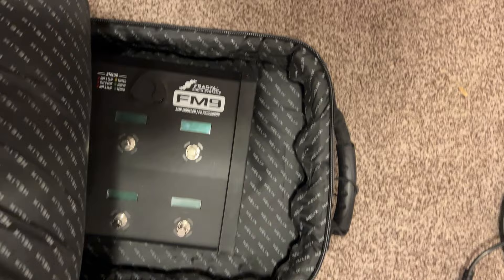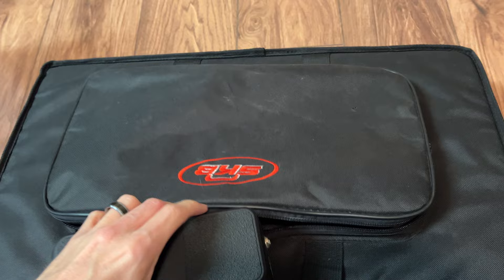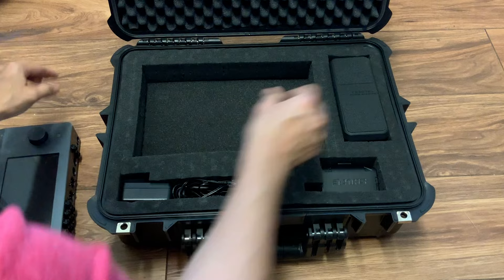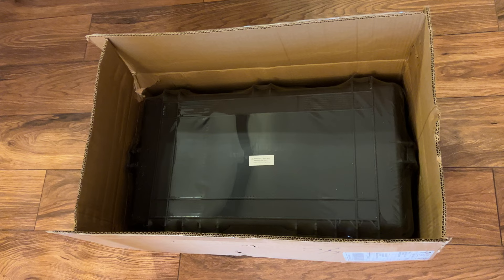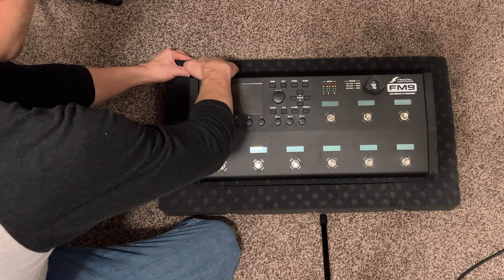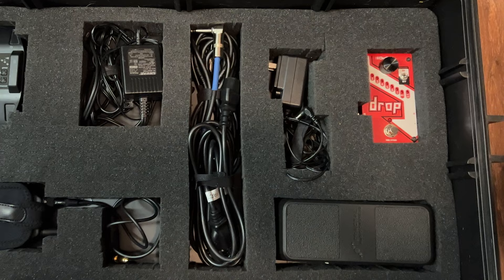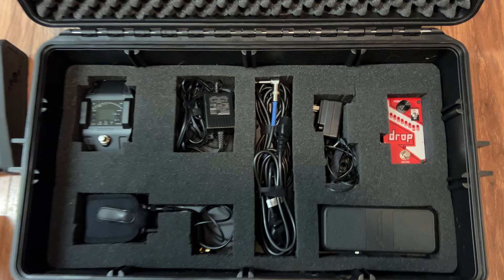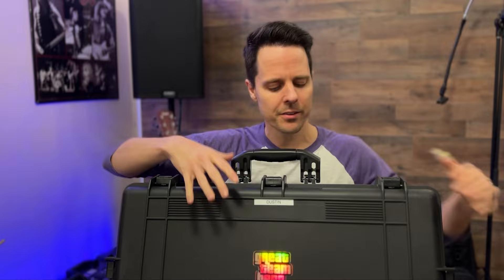A Great Budget Fractal FM9 Case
I struggled to find a great case for the FM9. I tried a few recommended cases and they didn't fit my needs well enough. I finally found a great solution with the 22-24155 Multicomp PRO Weather Proof Case from Newark.

Items in the video:

SKB 1SKB-SC2111 Foot Controller Soft Case

DigiTech DROP Compact Polyphonic Drop Tune Pitch-Shifter